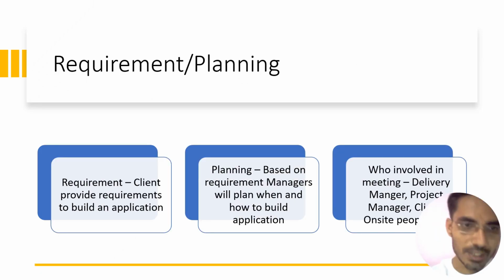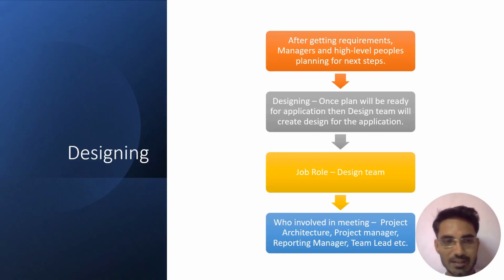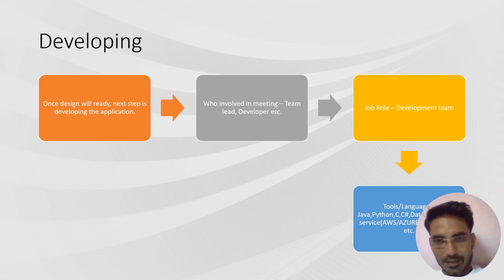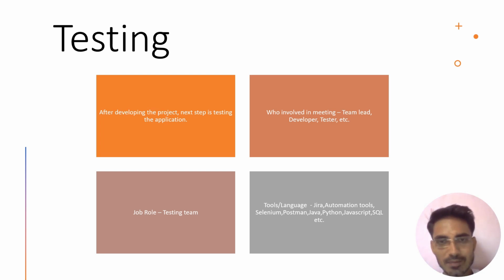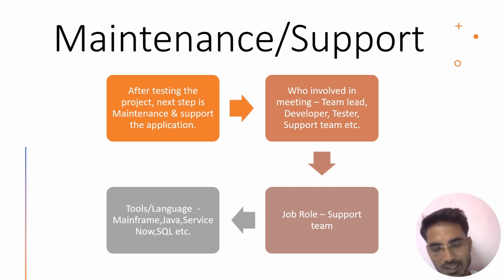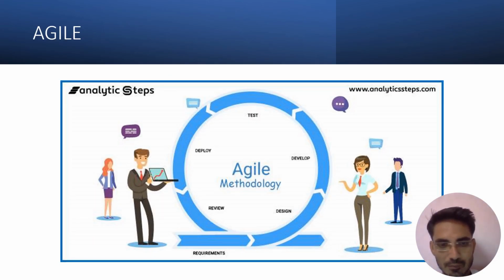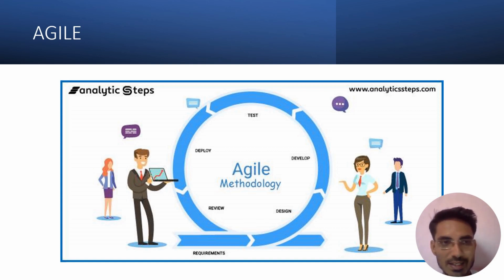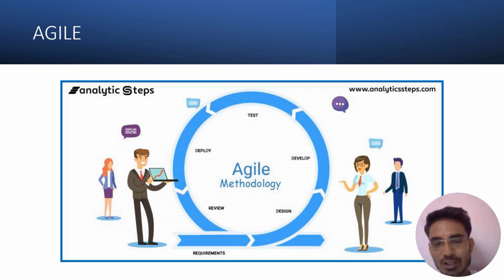SDLC | SDLC Life Cycle | SDLC Methodology | Agile Method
sdlc in software engineering
sdlc models
sdlc life cycle tutorial for beginners
sdlc kya hai
sdlc model in software engineering
sdlc life cycle
sdlc interview questions and answers
sdlc phases
sdlc methodology